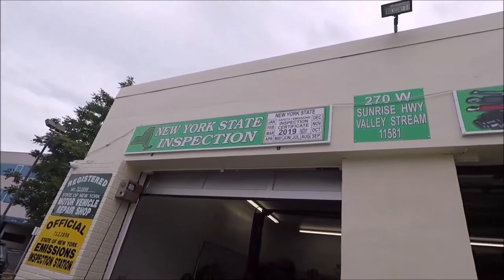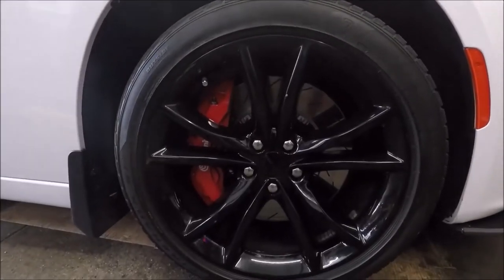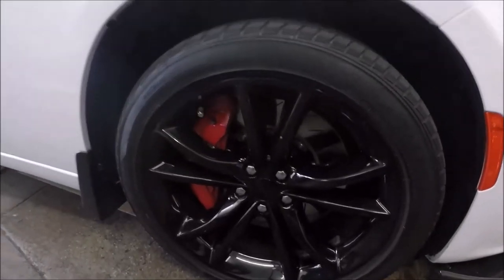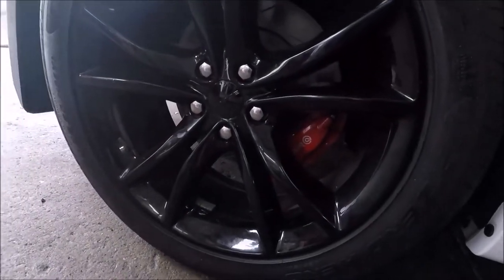Project Brembo Upgrade Part 2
Part 2 of the Big Brake kit upgrade for the Supercharged 2016 Dodge Charger SXT. Quick video showing how we went about doing the install of the 4 piston Brembos for the rear.. Took a lot of trial and error but finally got it accomplished. If you wish to see the front installation video of the 6 Piston, check out Part 1

**Part Numbers for Spindles and Knuckles:
5181895AC - Spindle/Knuckle Front
5181896AC - Spindle/Knuckle Front
4854458AH - Knuckle-Rear
4854459AG - Knuckle-Rear

Huge thanks to Tony for sticking with the project. The shop is located at:
270 W Sunrise Highway (BP Gas Station)
Valley Stream NY